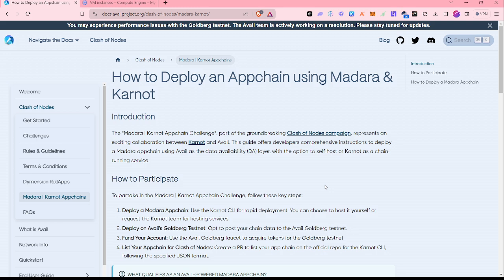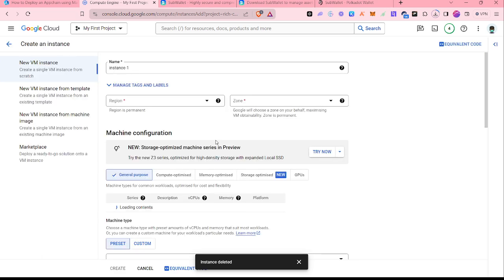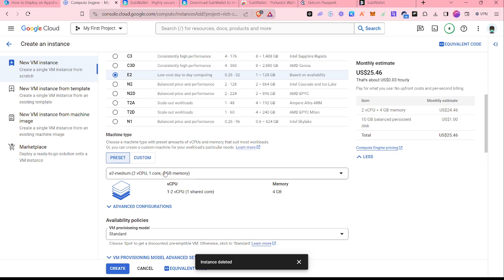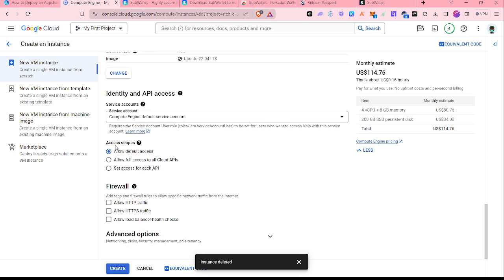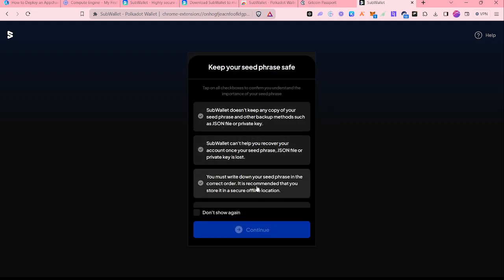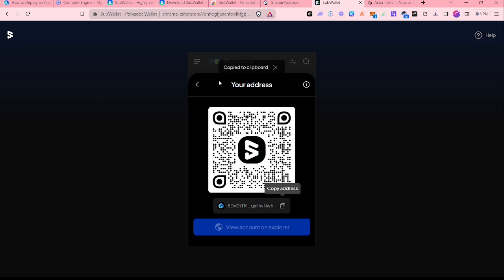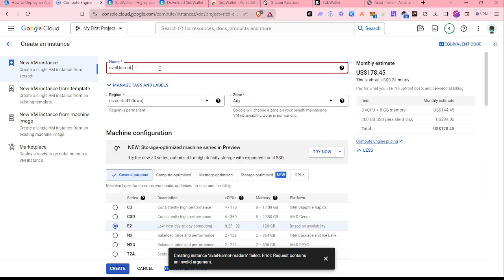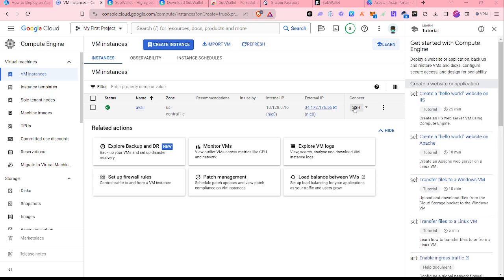Part 1 - Avail Karnot-Madara Appchain + Setting up Google Cloud Instance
In this video I go through the prerequisite needed to participate in the Avail Incentivized Clash of Nodes. Here is a more detailed article on it which you can follow along with the video: